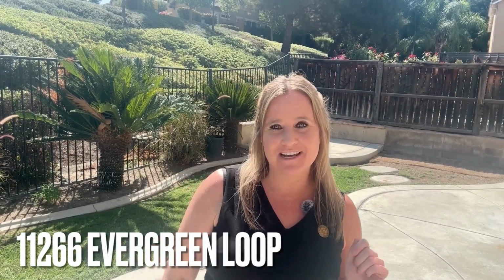A Well-Maintained Home Designed for Comfort and Convenience | 11266 Evergreen Loop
LAWN SERVICE IS PROVIDED!!!

Welcome to a well-maintained Corona home designed to bring you both comfort and convenience every day! Step inside to find a bright, open layout where the living and dining areas flow seamlessly, making it perfect for family gatherings or relaxing evenings at home. The kitchen is equipped with ample cabinetry, counter space, and a layout built for both cooking and entertaining with ease. Each bedroom offers a cozy retreat, while the primary suite includes its own private bath and generous closet space. Outside, the backyard provides a perfect setting for weekend barbecues, playtime, or simply soaking in the California sunshine. With its desirable location near schools, parks, shopping, and easy freeway access, this home is the perfect blend of style, functionality, and everyday comfort.

IMPORTANT NOTICE: PLEASE BE AWARE MANAGEMENT ONE IS SOLELY RESPONSIBLE FOR MANAGING THIS PROPERTY.

Step into a home that instantly feels inviting, with natural light brightening the spacious living areas and creating a warm, welcoming atmosphere.

The kitchen is both functional and stylish, offering plenty of counter space, cabinetry, and a layout that makes cooking and gathering simple and enjoyable. Each bedroom is thoughtfully designed to provide comfort and privacy, while the primary suite gives you a peaceful retreat complete with a private bath and ample storage.

Outdoors, the backyard is ready for all your favorite activities—from weekend barbecues and outdoor dining to playtime and gardening. Conveniently located near parks, schools, shopping centers, and freeway access, this home delivers the ideal balance of comfort, convenience, and community charm.

UNFURNISHED PROPERTY!

- Washer/Dryer: Hook Up included
- Air Conditioning: Included
- Parking: 2 Car Garage
- Utilities: Not Included
- Pet Restrictions: Up to 2 pet(s) are considered for an additional $69 monthly pet rent, per pet, and an annual $125 pet inspection fee at lease renewal.

APPLICATION, LEASE TERMS, AND FEES
- Application Fee: Non-Refundable $63/adult after we ran the credit (all occupants 18+ need to submit an application)
- Application Turn Around Time:: 36-48 hours
- Lease Length: 12 months
- Renter's Insurance: It is mandatory for residents to hold renter's insurance with a minimum Personal Liability Coverage of $300,000. Additionally, residents must also maintain coverage for at least four months of rent for loss of use or displacement coverage.

SUMMARY RENTAL CRITERIA
We look for a favorable credit history, good references, sufficient income, and the ability to move in within 14 days of the available date.
- If approved, we require one full month's rent, plus a deposit to move in
- We accept co-signers
- We process applications under Section 8
-Please read the full rental criteria when submitting an application.

Management One Property Management, adheres to all Fair Housing Laws

Amenities: Central Air/Heat, Tile Flooring, Tan Carpet, Dishwasher, Microwave, Range, Family Room, ADT System Alarm

WHO IS MANAGEMENT ONE?
Management One Property Management helps rental property owners become successful investors by leasing homes faster, placing better-qualified tenants, and keeping residents in place longer, reducing turnover costs, vacancy time, and stress. We are a results-oriented, full-service property management and leasing company, driven by the satisfaction of both our property owners and residents, and committed to protecting your investment through proven systems, strong screening, and consistent oversight.